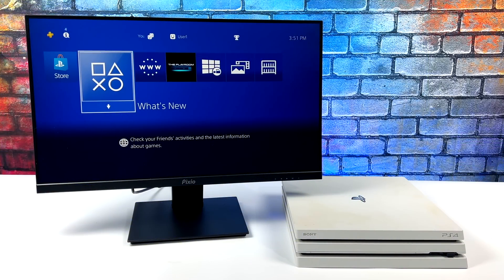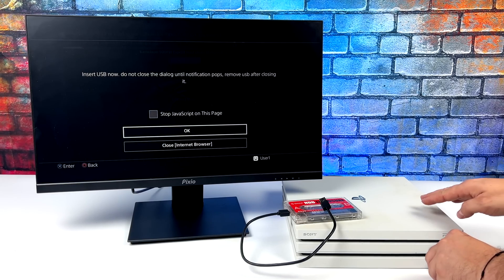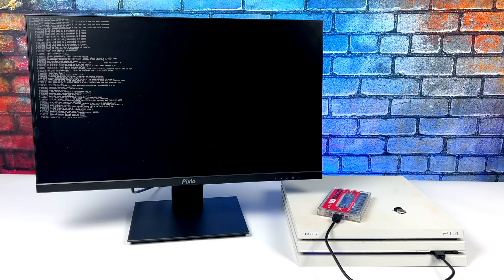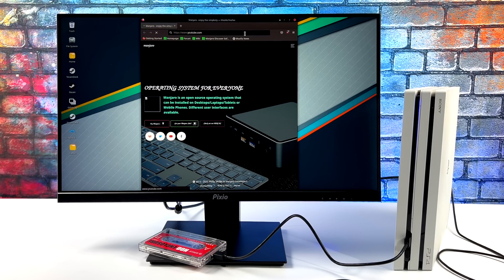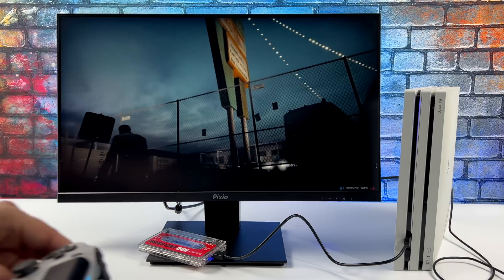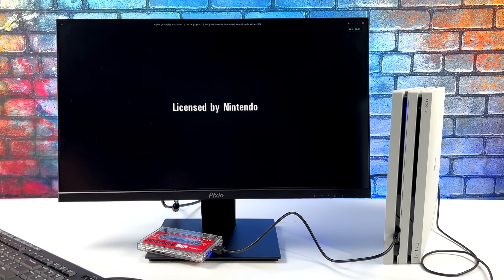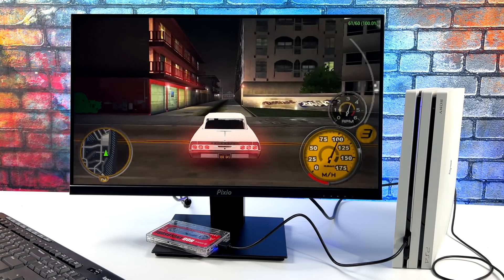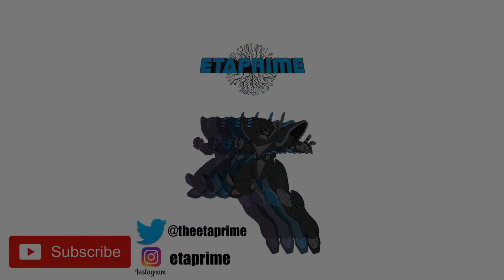Running Linux On A Hacked PS4, Emulators, PC Games, Steam Deck Ui, And Lots More!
You can install Linux on a Jailbroken PS4 and it's pretty awesome! In this video, we take look at Naskys Steam OS 3.0 Linux Distro running on a PS4 Pro. With a full fledge desktop you can use the PS4 as a Desktop PC and Run PC Games using Steam, run other console games using emulation like N64, Dreamcast, PSP, PS1, Neo Geo, Gamecube, Wii, and many many more!

Check out Nazkys Github for Linux on PS4 payloads and more

00:00-Intro
00:43-Jailbreaking The PS4 Pro
02:17-Running The Linux Payload
03:20-Manjaro STeam Deck 3.0 On The PS4
05:43-PC Games On the PS4
07:09-Dolphin Emulator Gamecube and Wii On The PS4
08:48-PPSSPP PS4
09:29-Final Thoughts

ETAPRIME
12520 Capital Blvd Ste 401 Number 108